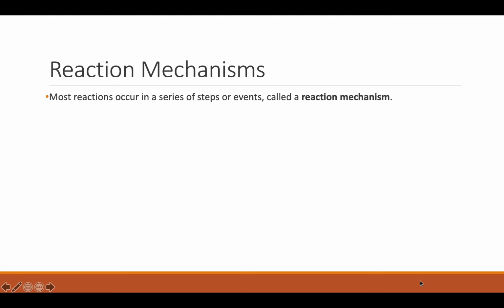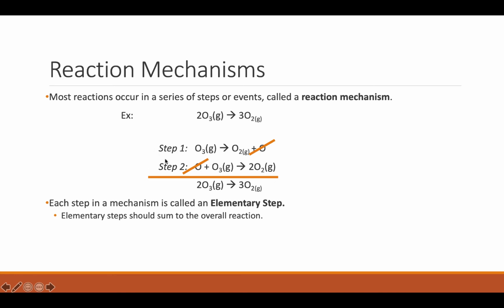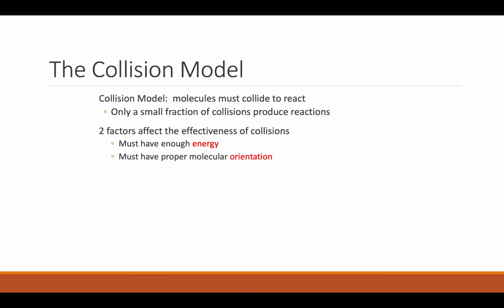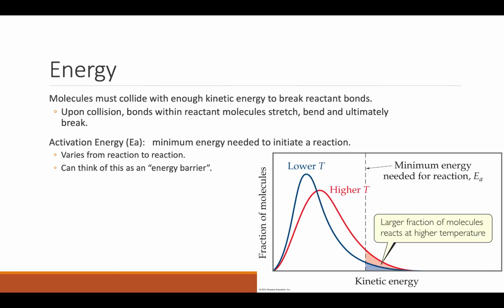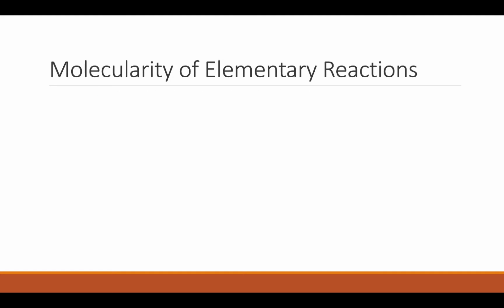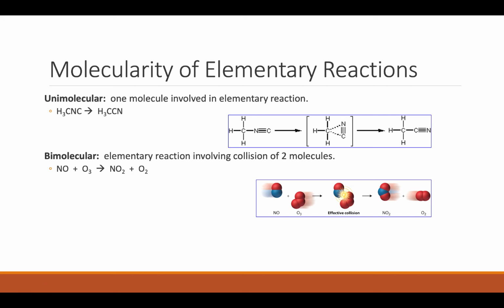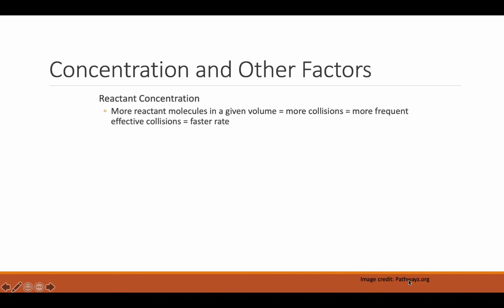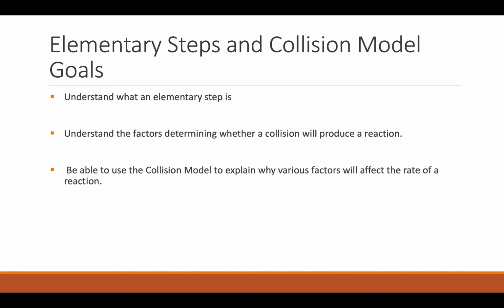Elementary Steps and Collision Model (AP Chemistry 5.4-5.5)